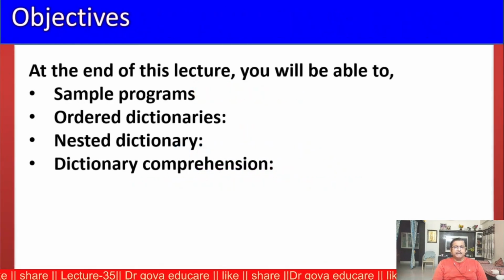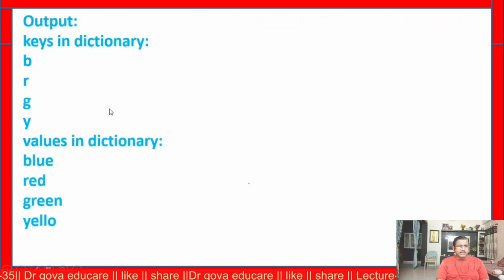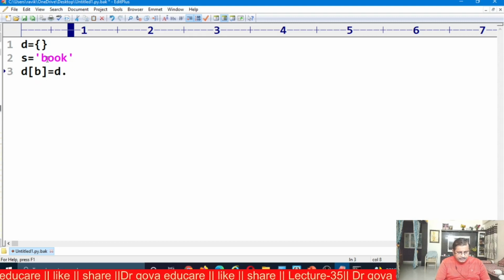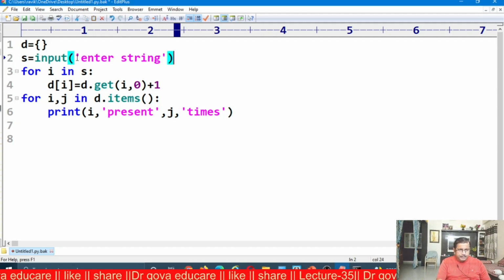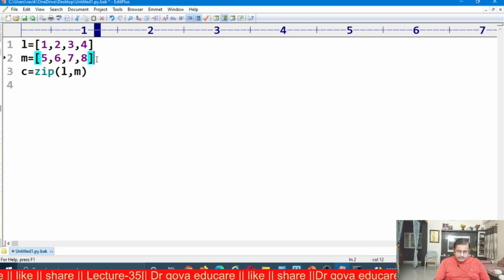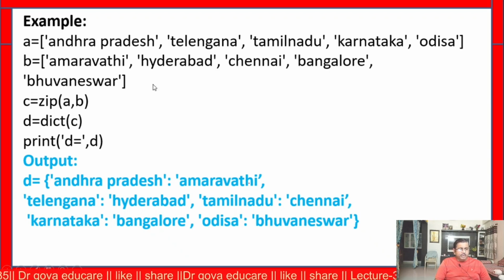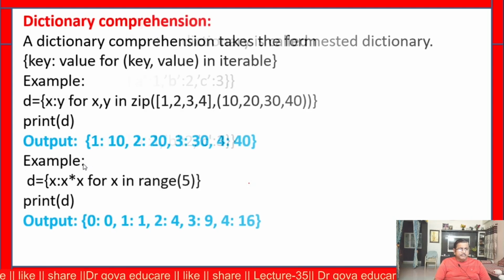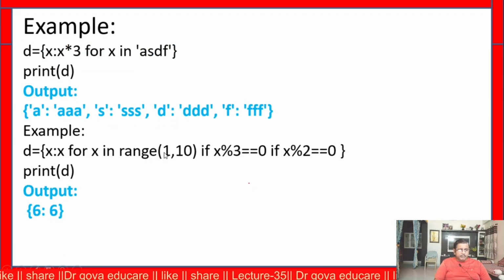Lecture - 34 : Ordered dictionaries : Nested dictionary : Dr P Govardhan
Sample programs
Ordered dictionaries:
Nested dictionary:
Dictionary comprehension: